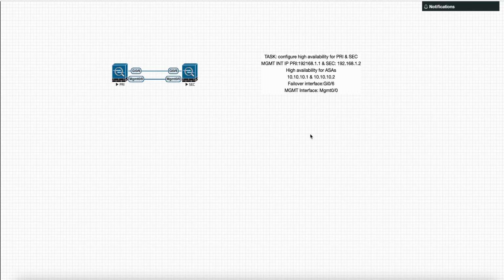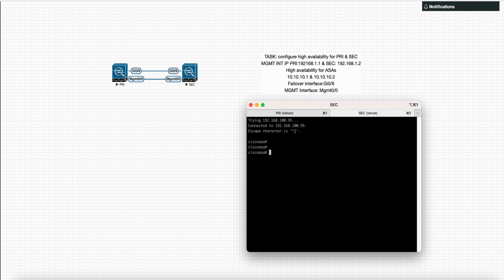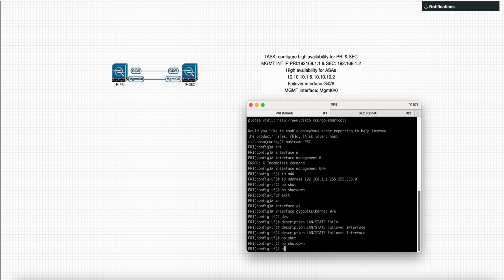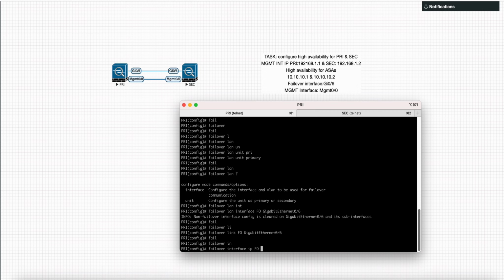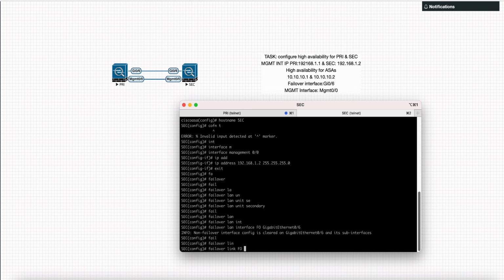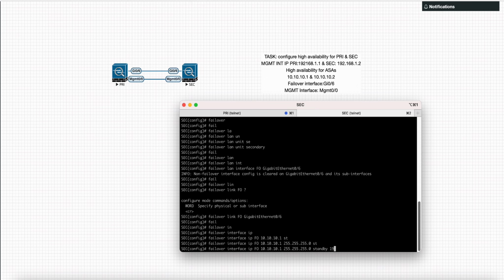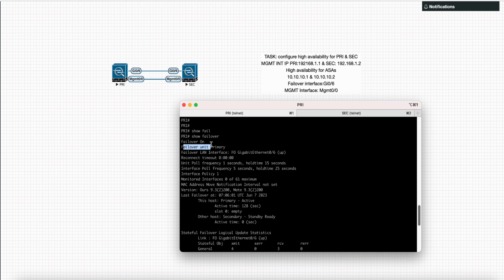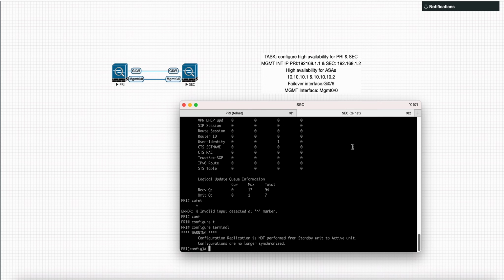How to Configure HA in ASA Firewall (Active/Standby)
In this video we will see how to configure Active and standby failover in Cisco ASA firewall.